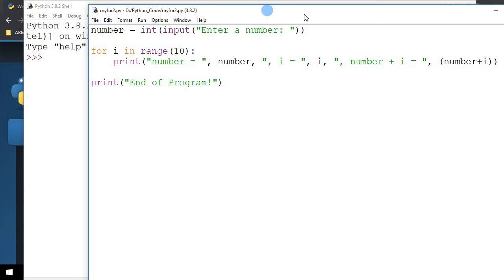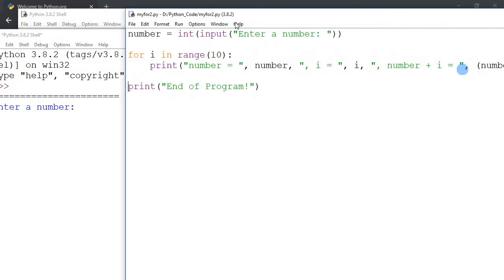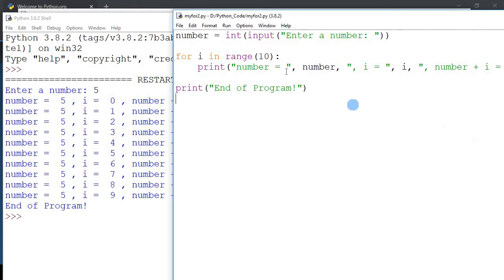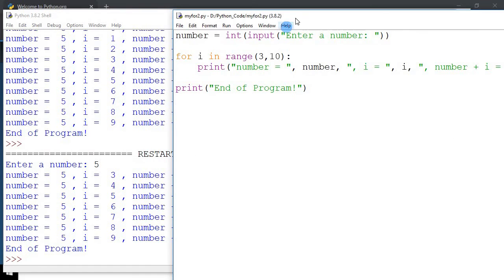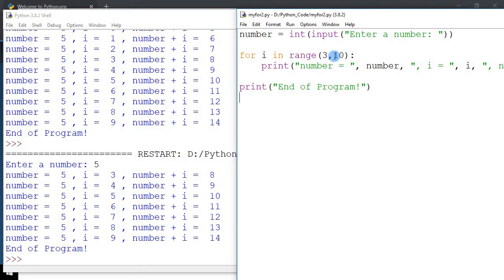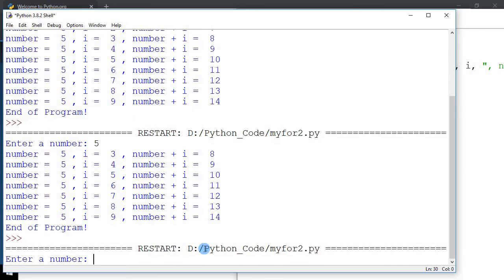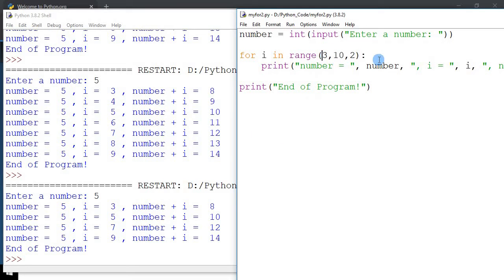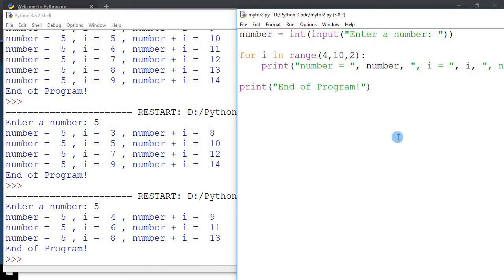Python Lesson11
In this lesson, we see how we can set the start and step values for the range parameters.